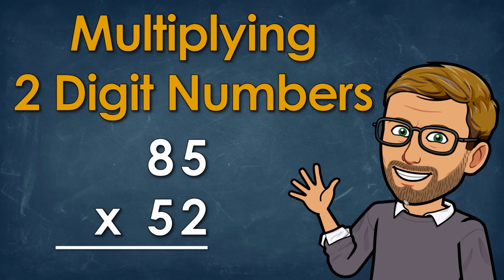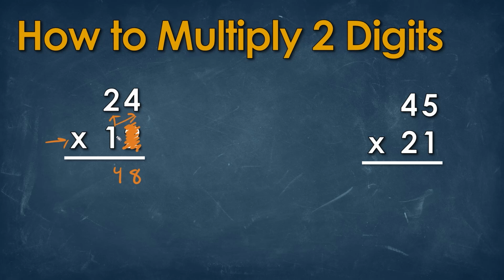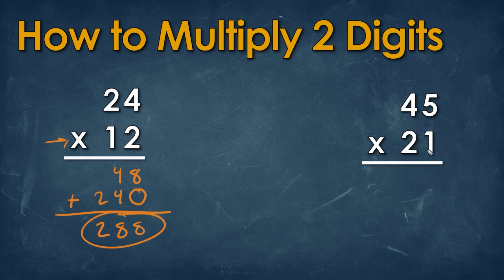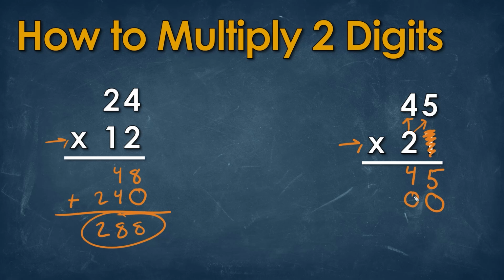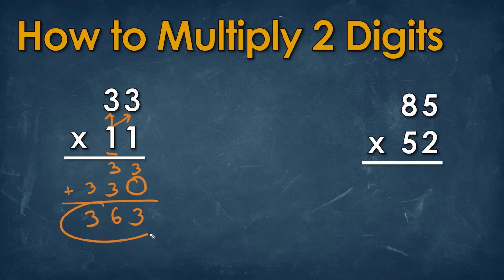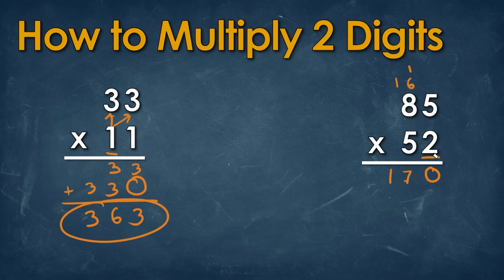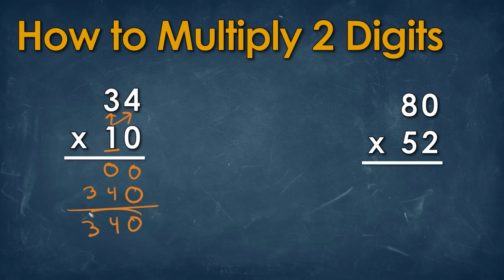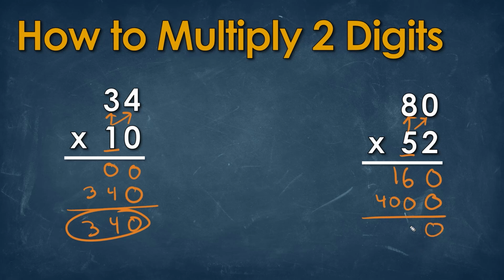Multiply 2-Digit Numbers | Traditional & Box Method Explained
📌 Need to multiply 2-digit numbers quickly? In this step-by-step lesson, I’ll show you how to multiply 2-digit by 2-digit numbers in less than 6 minutes! 🎯

🔹 What You’ll Learn:
✔️ Step-by-step method for multiplying 2-digit numbers ✅
✔️ How to carry over numbers and why we add zero for every row 🔢
✔️ What happens when you multiply by zero and how to avoid common mistakes! 🤯

📺 Watch Now & Master 2-Digit Multiplication! 🚀